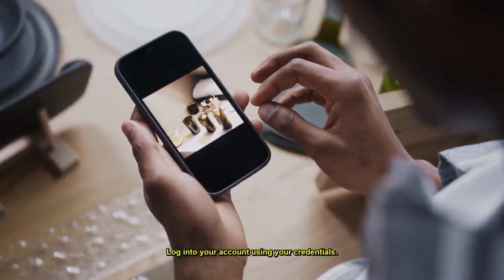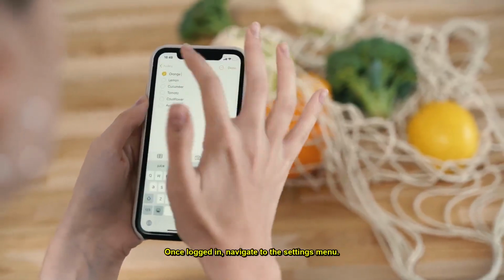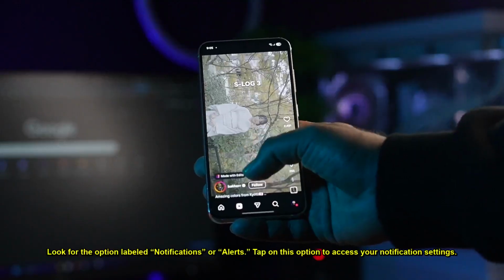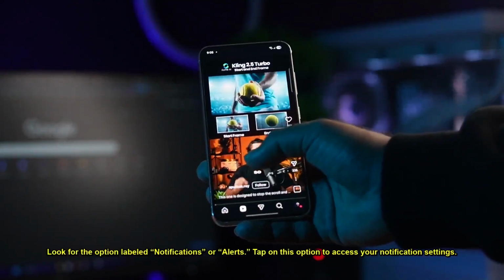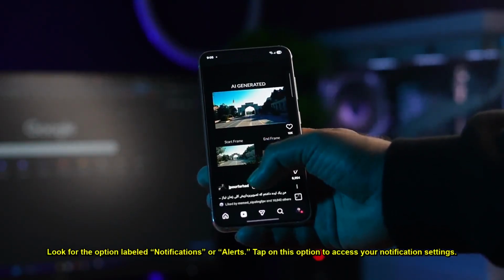How to disable credit card spending alerts in the app - Complete Guide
In this comprehensive guide, we’ll show you how to easily disable credit card spending alerts in your banking app. Whether you're tired of constant notifications or simply want to manage your alerts more effectively, we've got you covered! Follow our step-by-step instructions and regain control of your financial notifications today.